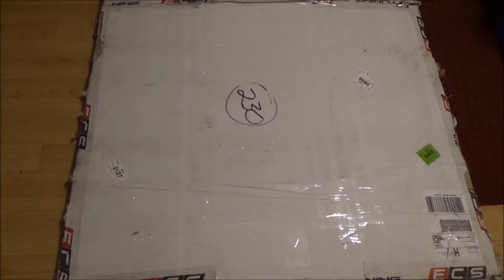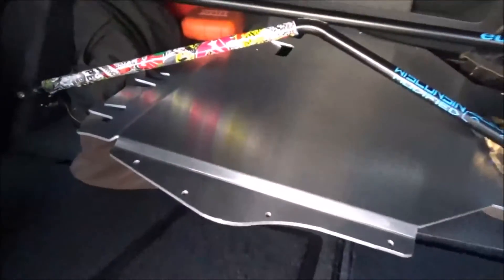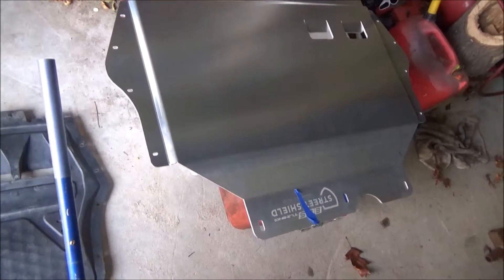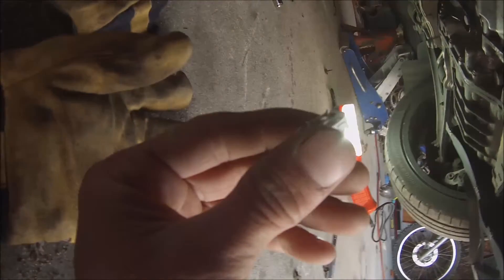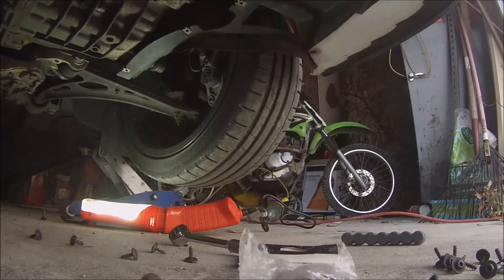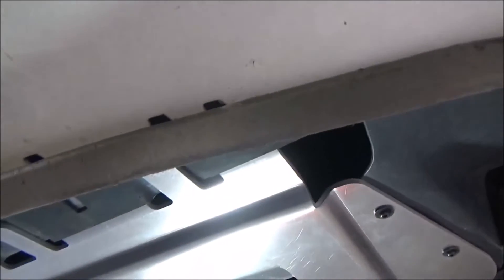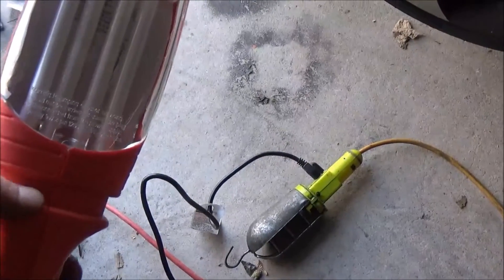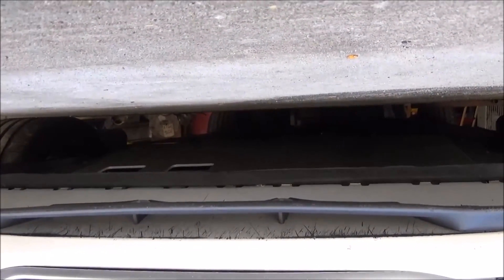VW Skid Plate ECS Street Shield Volkswagen R32 MK5